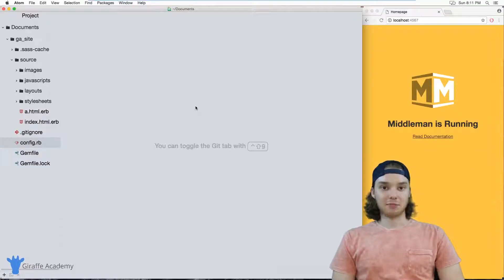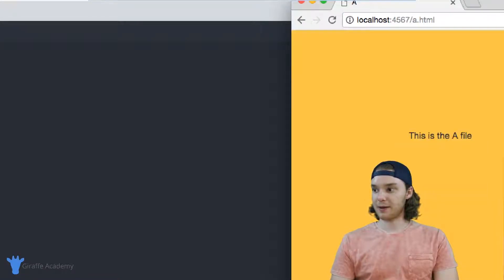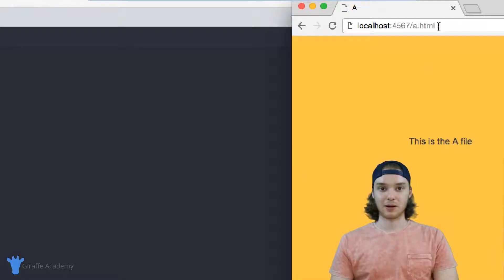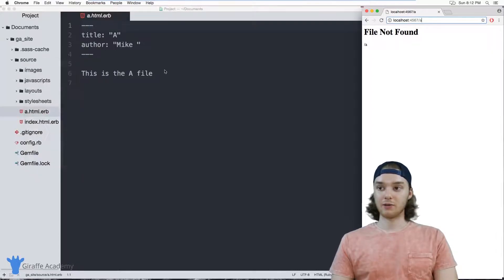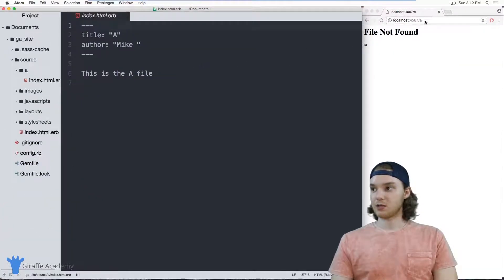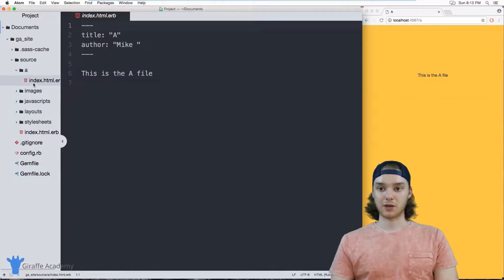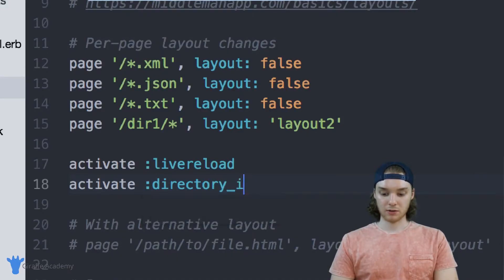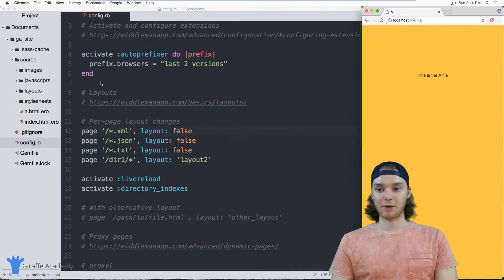Pretty URLs | Middleman - Static Site Generator | Tutorial 15